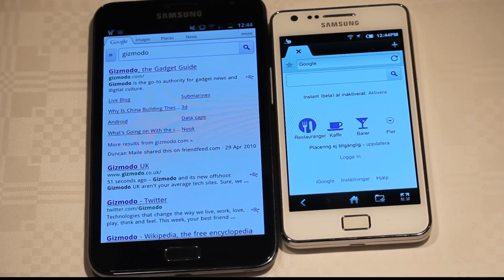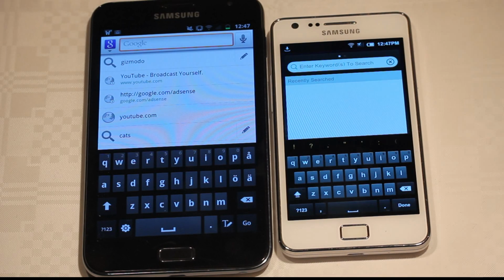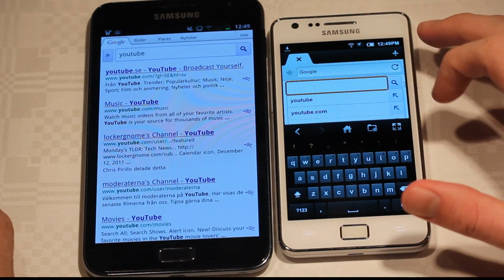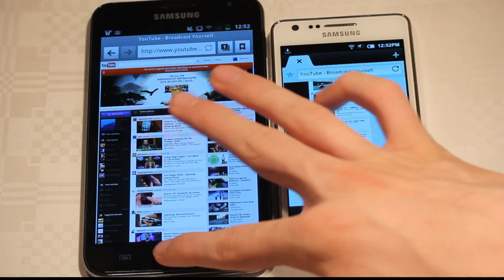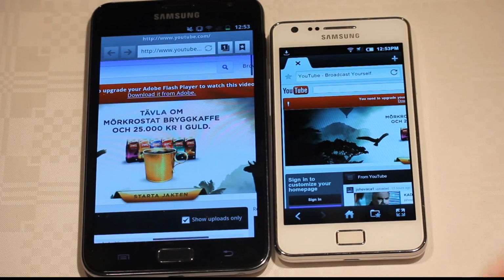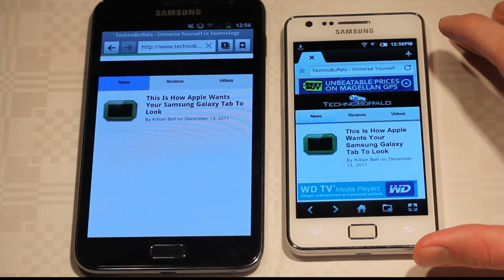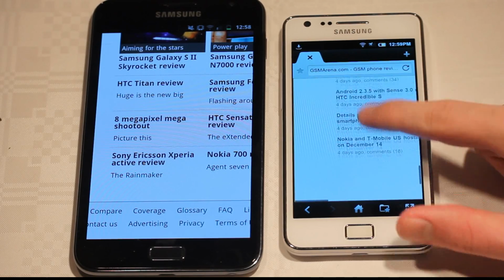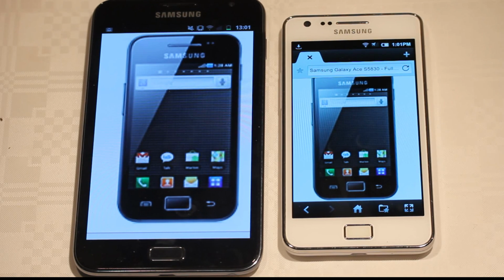Samsung Galaxy S2 vs. Samsung Galaxy Note Full Browser Test! (HD) Part 1 Review (Hands-On)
Source: